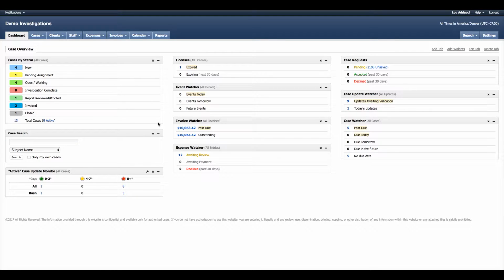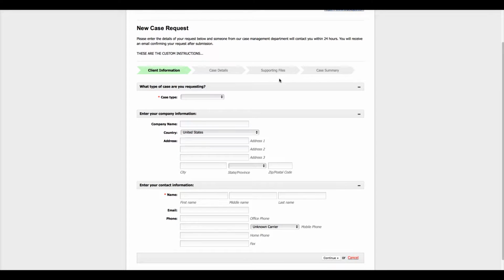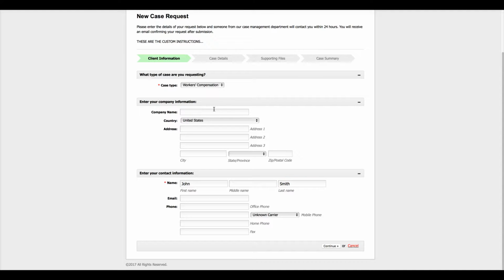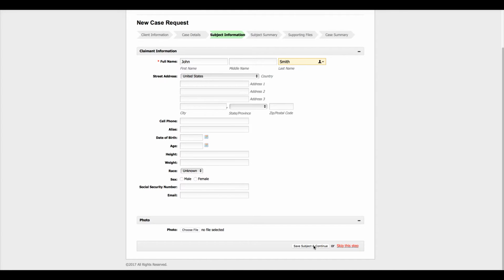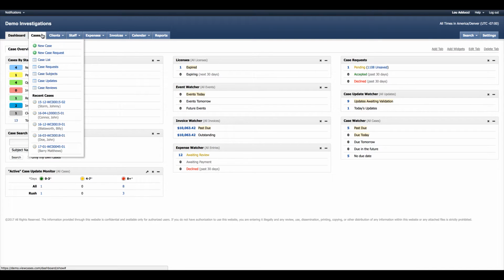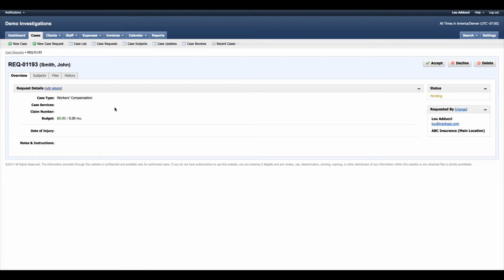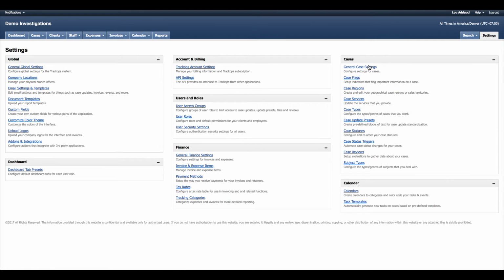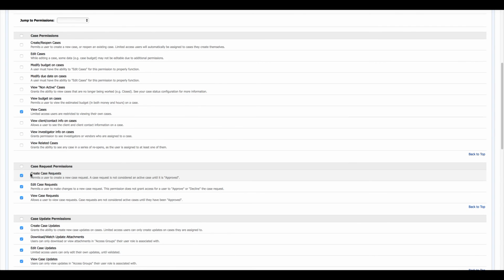Trackops: Understanding Case Requests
Case requests provide a way to capture case information into your system without actually creating a case.